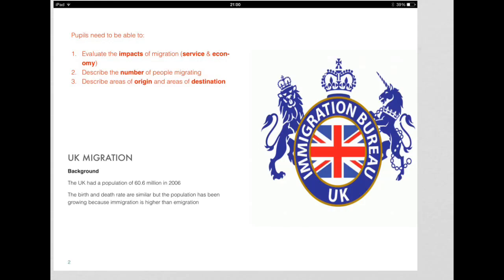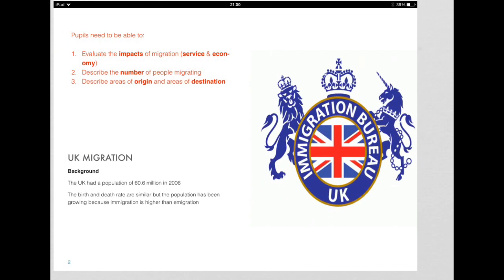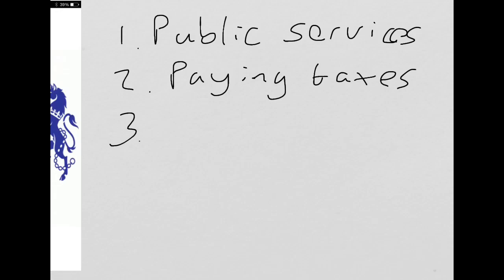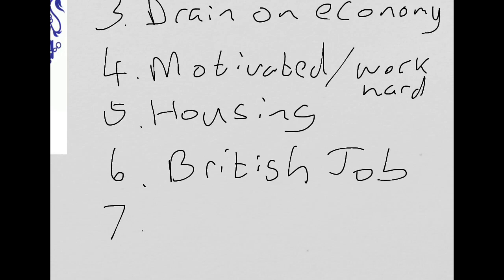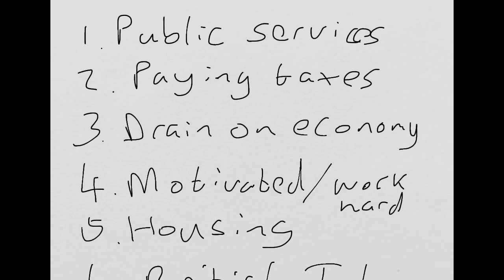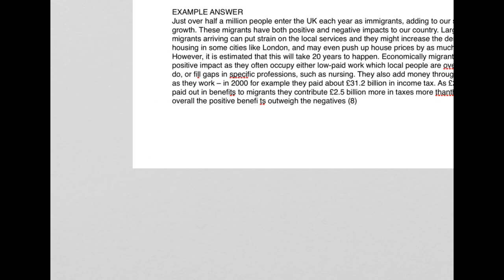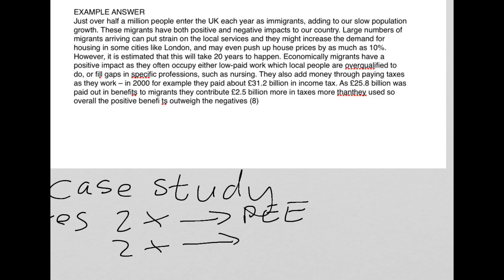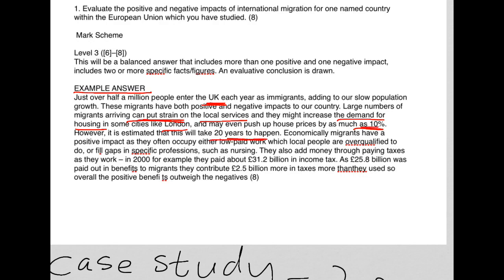UK Migration case study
A discussion of how to make your notes and an example case study